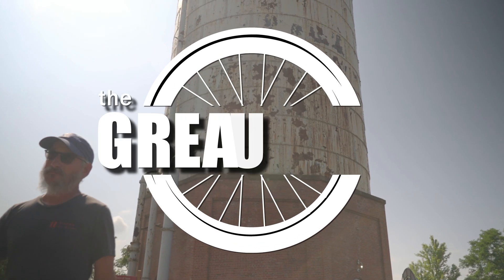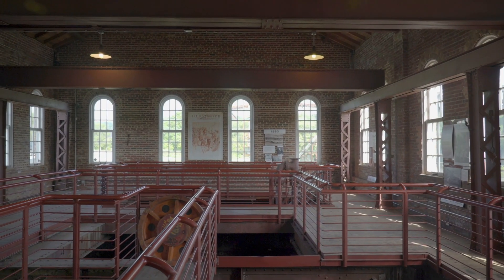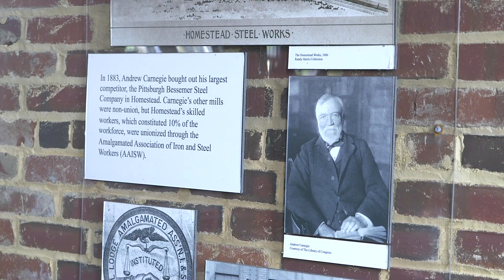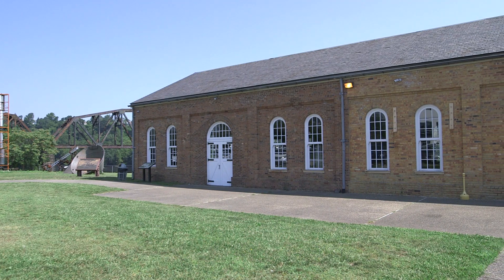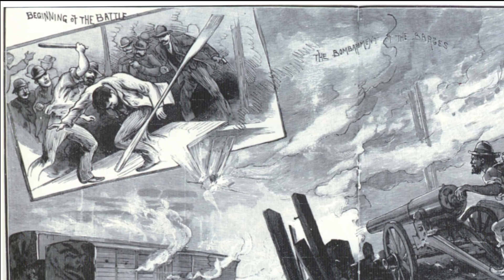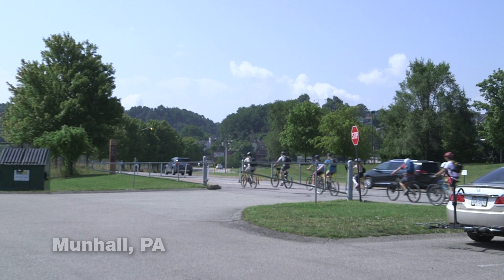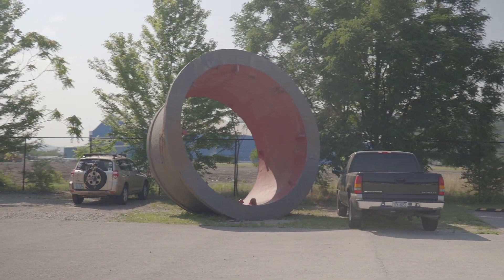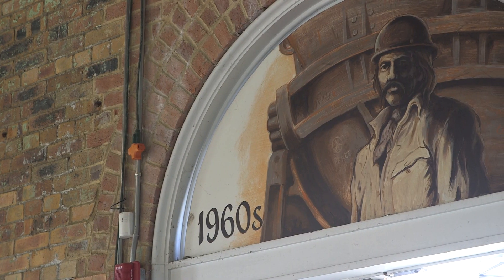The Great Ride: Pump House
Pump House - GAP Mile 139.5
This relic of the Western Pennsylvania steel era is located in Munhall, Pennsylvania, adjacent to the Monongahela River and on the outer edge of the Waterfront shopping/dining complex, It marks the site of the great Battle Of Homestead in 1892, where workers stood up for their rights against the Carnegie Steel Company.